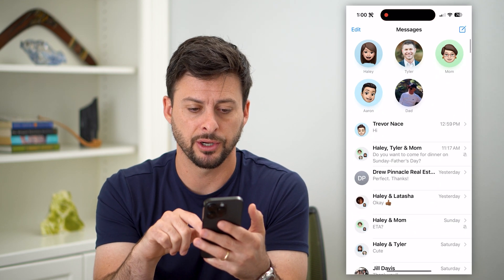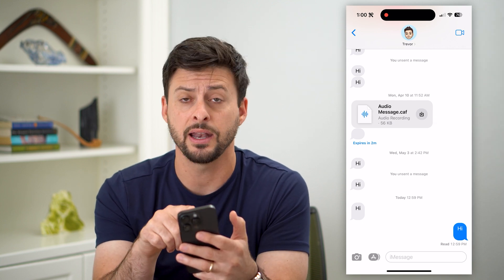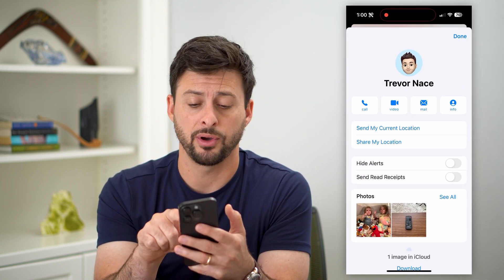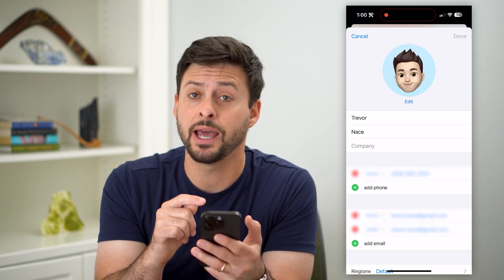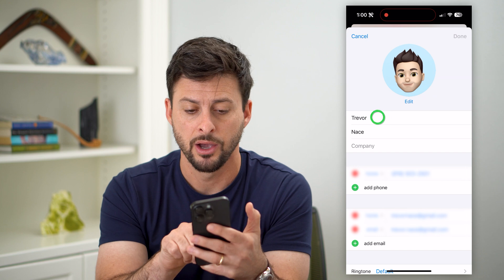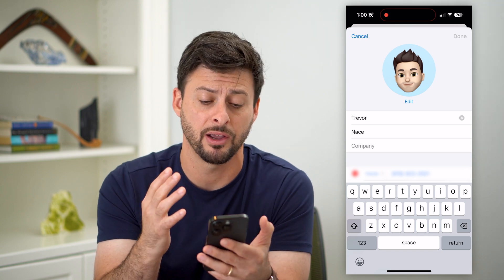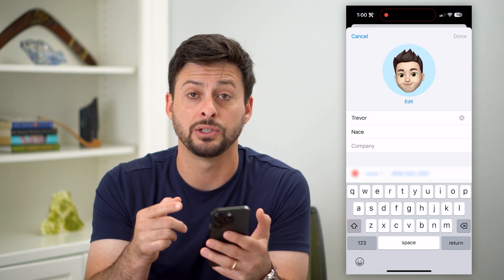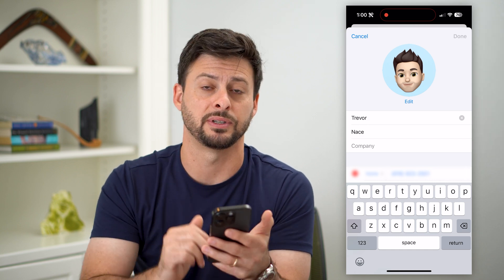How To Change Someone's Name In Messages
Let's change someone else's name in your Messages app when they send you text messages.